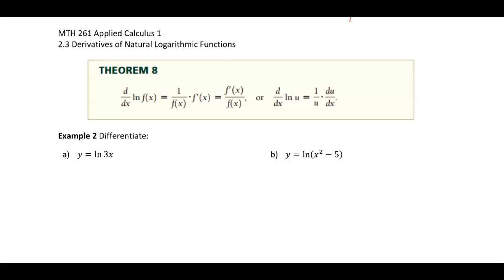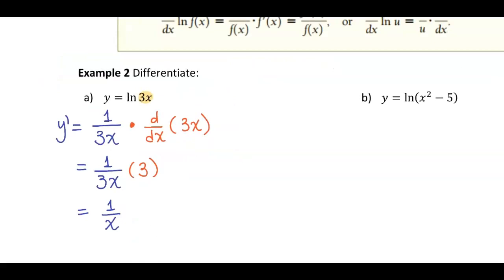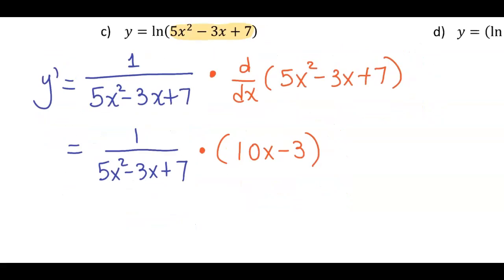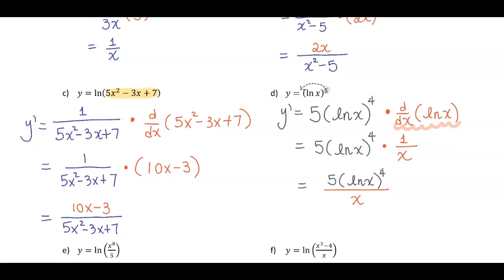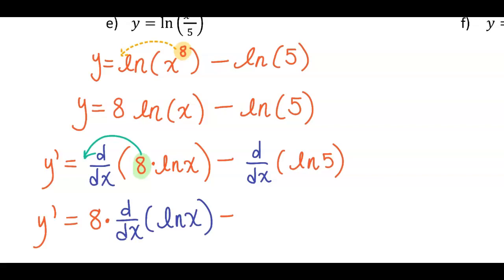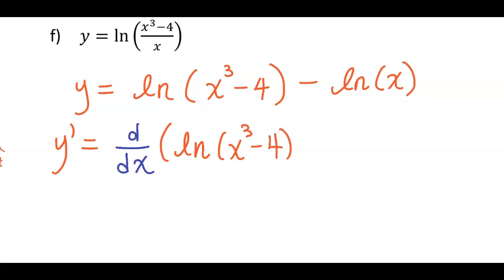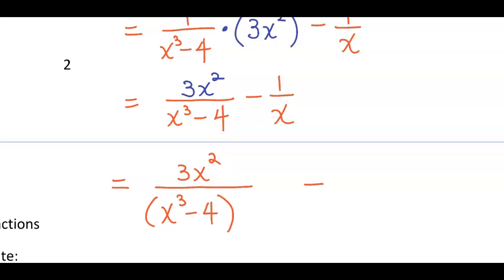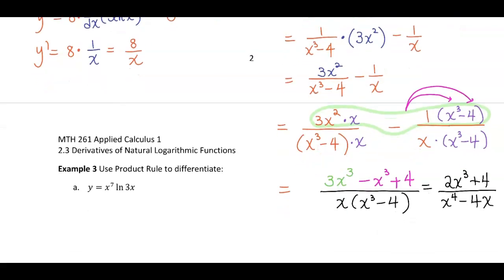MTH 261 Section 2.3 Example 2